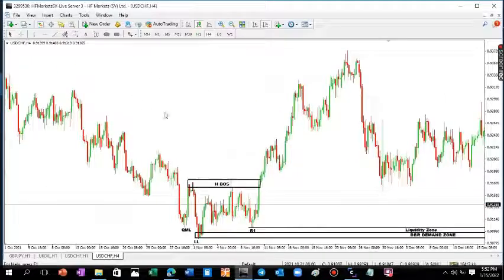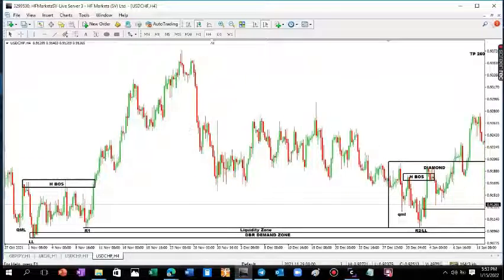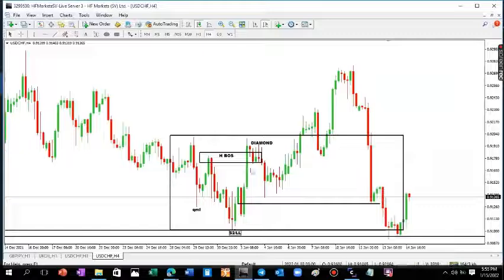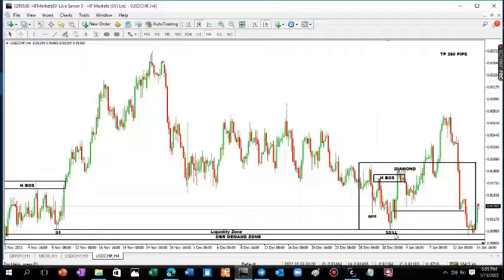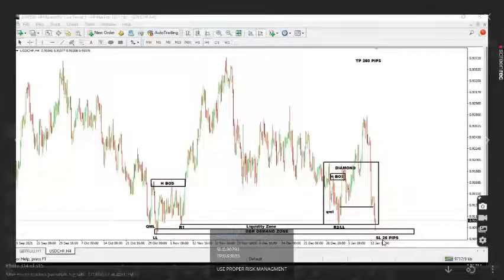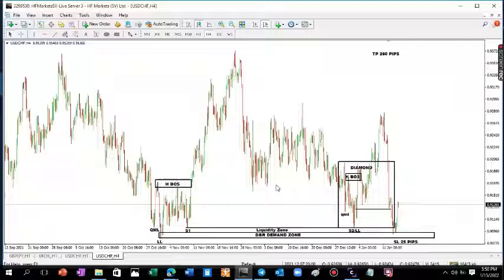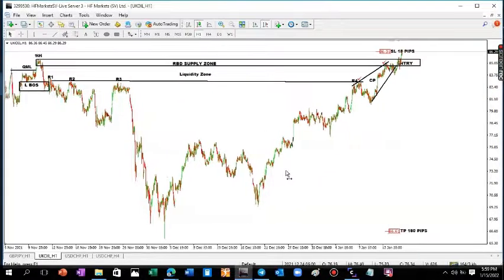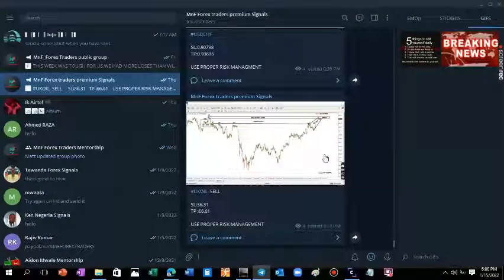SNIPER QUASIMODO +DIAMOND +FAKEOUT SETUPUSDCHF AND UKOIL TRADE DOWN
IN THIS VIDEO I BREAKDOWN  A BEAUTFUL TRADE THAT TOOK  USING   OUR  ADVANCED QUASIMODO  STRATEGY WITH A SNIPER ENTRY